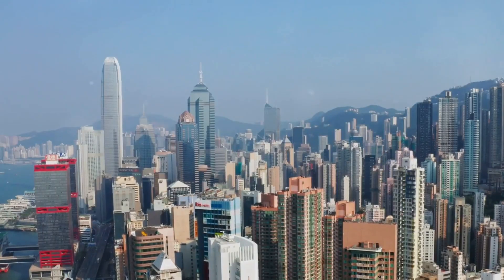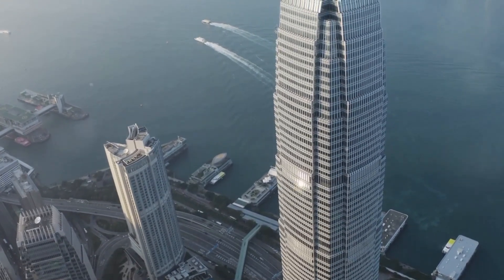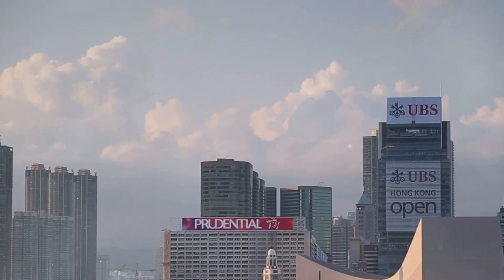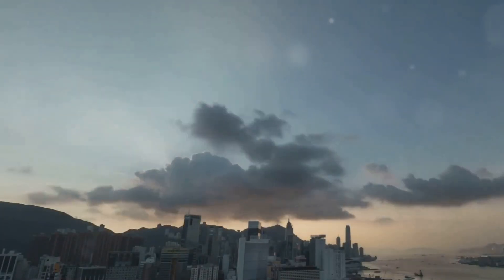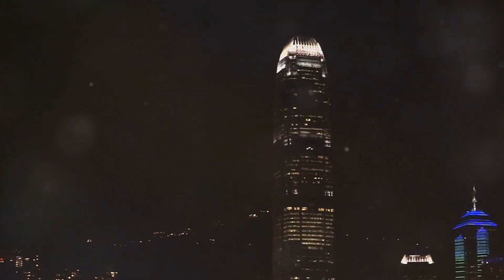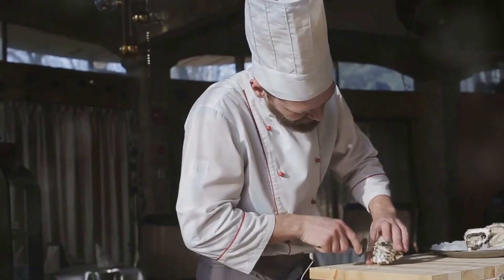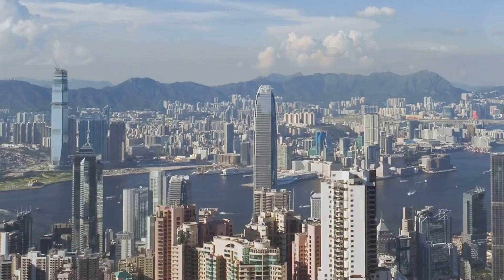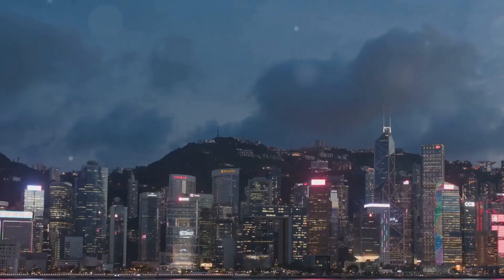Exploring Hong Kong's Iconic Skyline: Asia's Most Expensive City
Exploring Hong Kong's Iconic Skyline: Asia's Most Expensive CityExplore the dynamic fusion of ancient traditions and cutting-edge technology that defines Hong Kong's skyline! 🌆✨ From the towering International Commerce Centre to the iconic Bank of China Tower, each building tells a story of ambition and cultural blend. Discover Victoria Harbour's bustling life, the sensory overload of Tsim Sha Tsui, and the contrasts between luxurious skyscrapers and humble food stalls. Beyond the skyline, uncover hidden gems like Lion Rock and traditional cha chaan tengs. Experience the rich cultural tapestry through temples and vibrant festivals. Hong Kong’s skyline is ever-evolving, leaving an unforgettable impression on all who visit.

OUTLINE:

00:00:00 A Symphony of Steel and Glass
00:01:12 Hong Kong's Tallest
00:01:50 Victoria Harbour
00:02:56 Where East Meets West
00:03:31 From Luxury to Local Life
00:04:38 Living on the Edge
00:05:40 Hong Kong's Hidden Gems
00:06:42 Culinary Delights
00:07:45 Culture and Traditions
00:08:36 Ambitious Projects
00:09:33 Hong Kong's Unforgettable Skyline